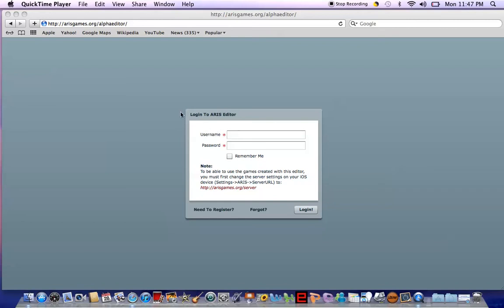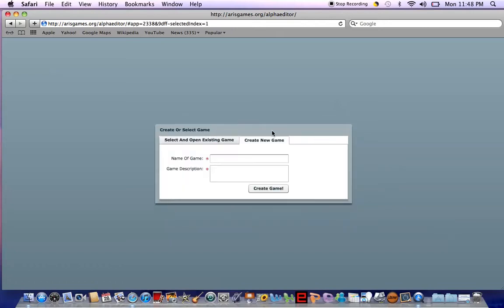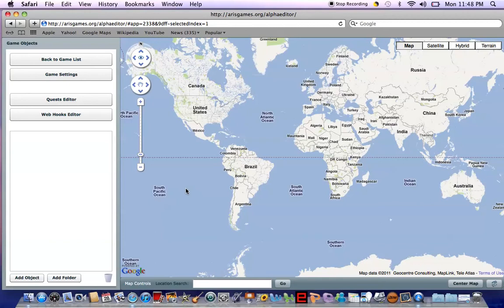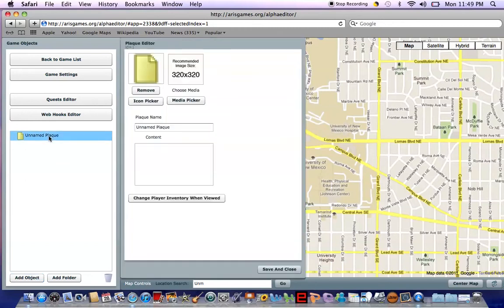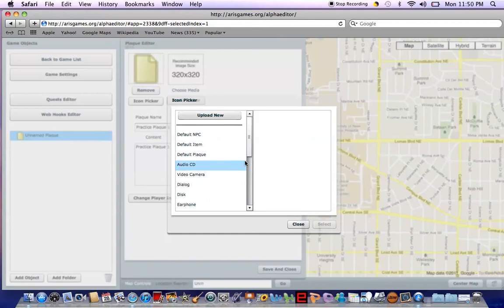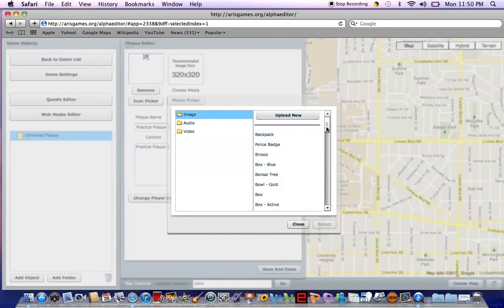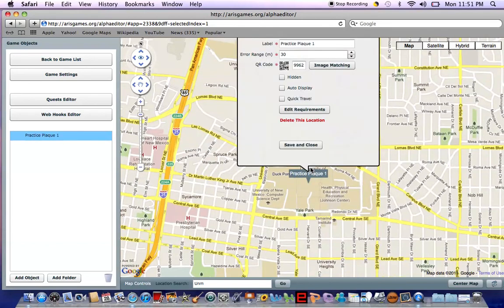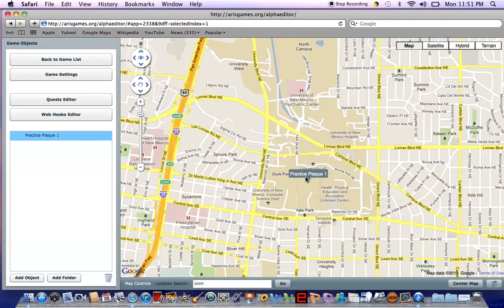Valerie Aris Video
Aris video